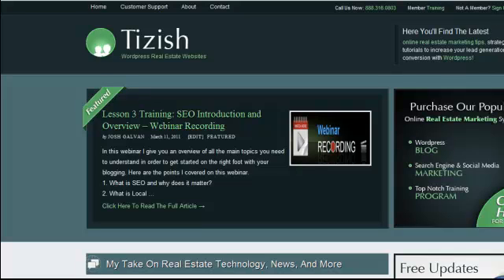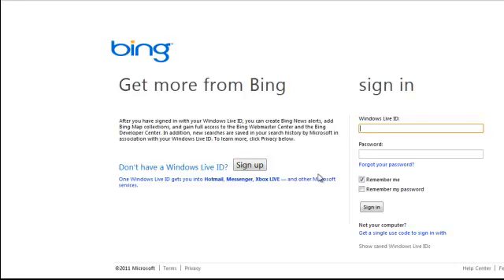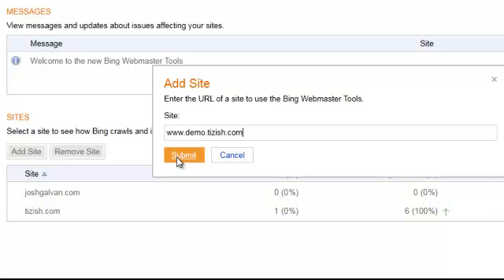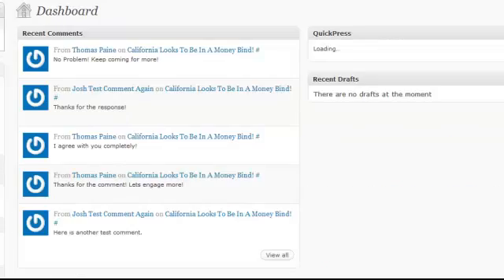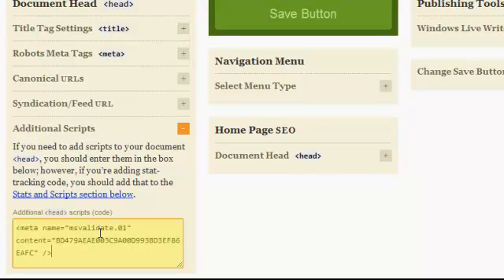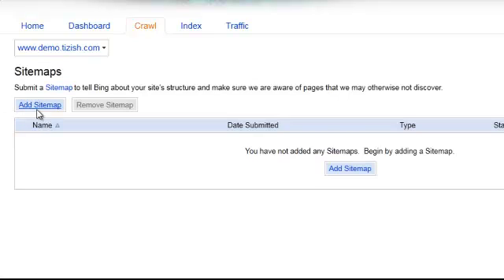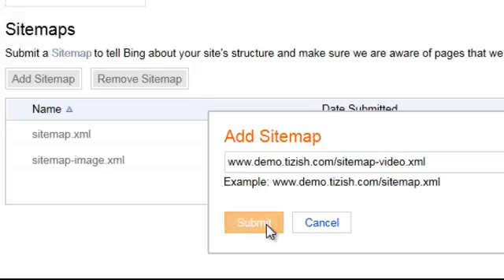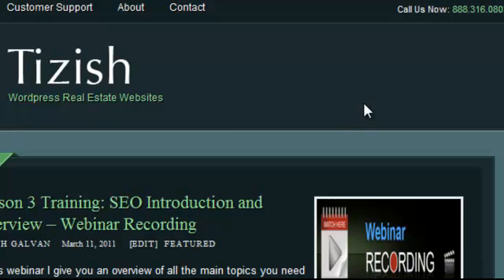How To Setup A Bing Webmaster Account For Effective Wordpress SEO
- In this video you will learn how to setup a Bing webmaster account and submit your sitemaps to them so that you can increase your indexing and crawling from Bing. This helps your SEO efforts greatly with Wordpress.